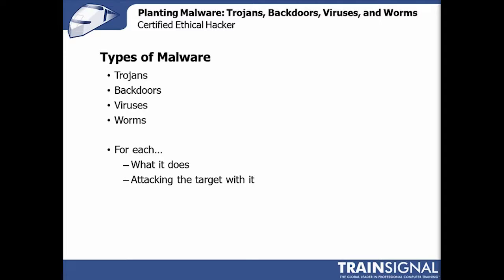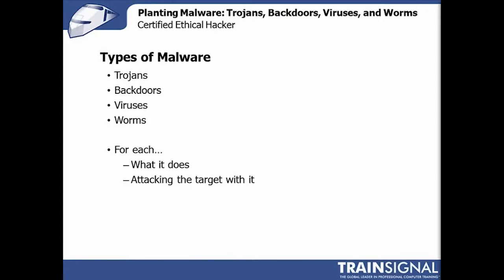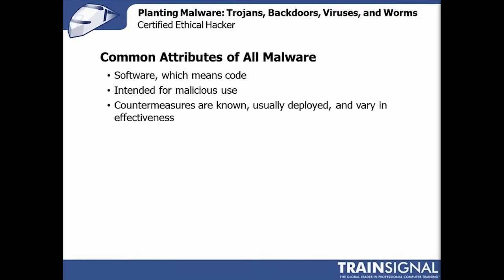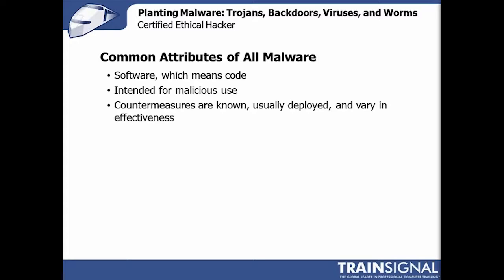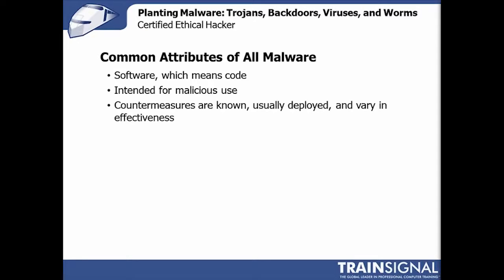24 Ethical Hacking - Types of Malware